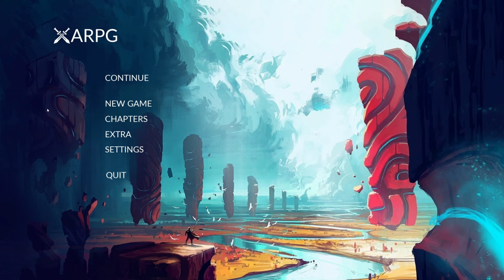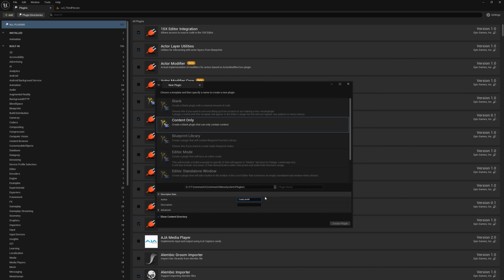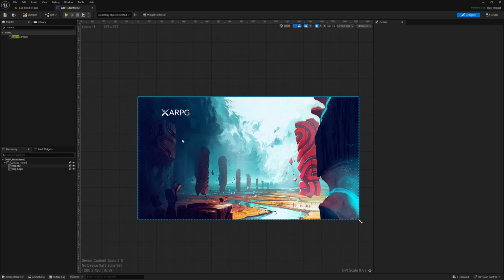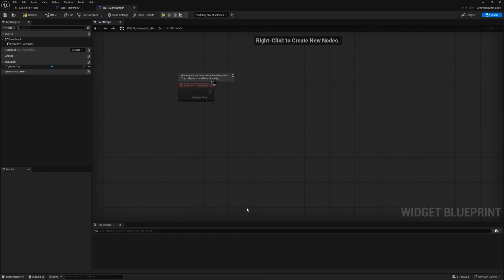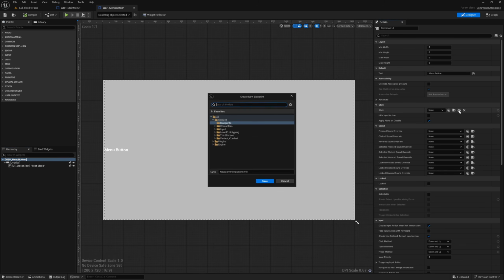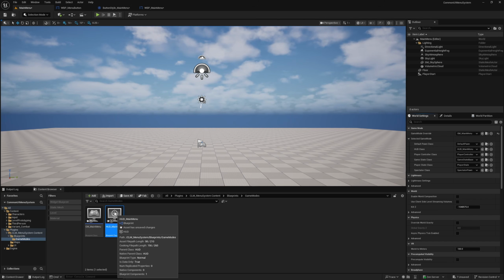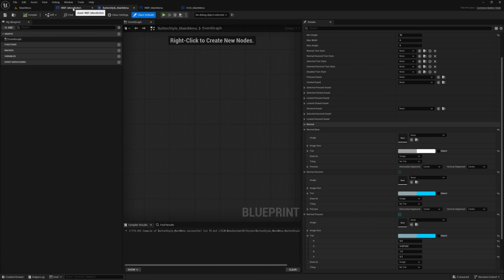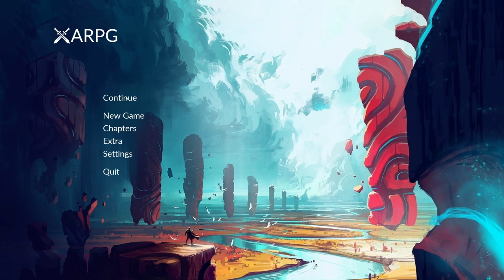Unreal Common UI Tutorial Part 1 - Main Menu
Learn how to build a complete main menu in Unreal Engine 5 using the Common UI plugin — including custom button widgets, shared style assets, and CommonButtonBase.

What you'll learn:
• How to create a button widget using CommonButtonBase
• How to set up Style Assets for consistent button and text styling across the menu
• How to wire everything together into a working main menu system

MAIN MENU
 - New Game / Continue Game flow
 - Credits screen with scrolling system, roles and categories support

SETTINGS SYSTEM
 - Audio Settings — master, music, SFX volume controls
 - Graphics Settings — quality presets and individual options
 - Display Settings — resolution, window mode, vsync
 - Controls — full input remapping via Enhanced Input User Settings
 - Gameplay Settings — configurable per-project options

PAUSE MENU
 - Resume Game
 - Access to full Settings system
 - Return to Main Menu